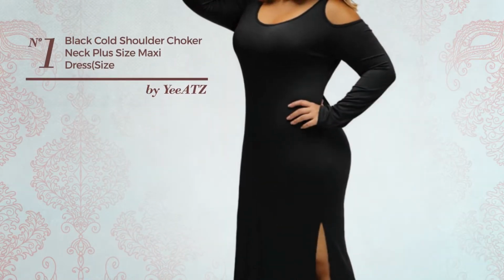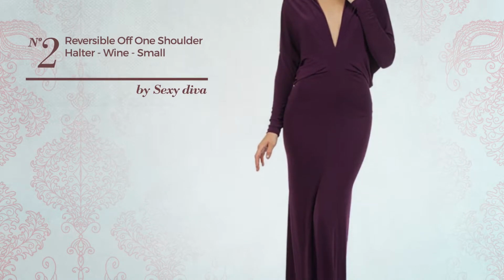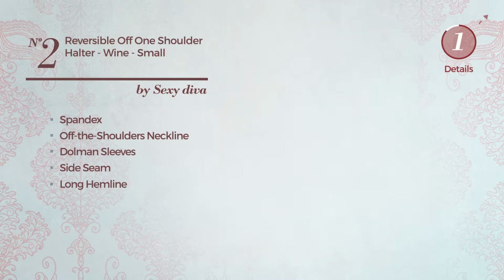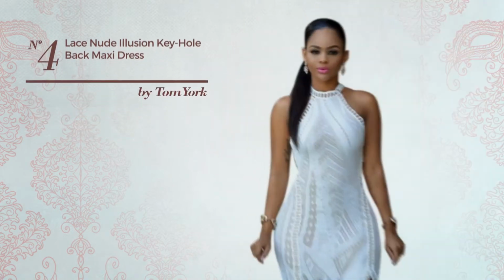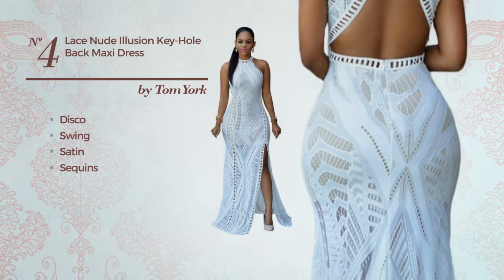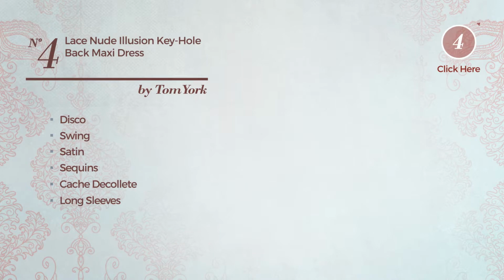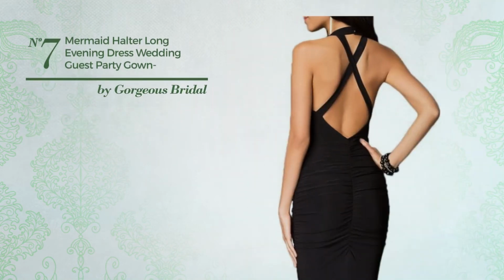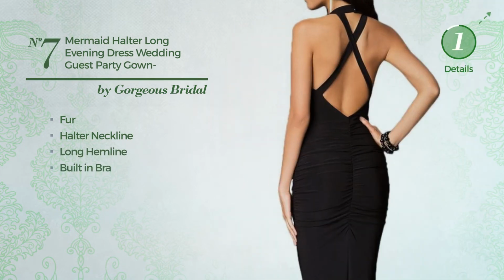8 Best Selling Maxi Dresses Collection By Gorgeous Bridal, Winter 2017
8 Best Selling Maxi Dresses Collection By Gorgeous Bridal, Winter 2017

Shop for Maxi Dresses Collection By Gorgeous Bridal, Winter 2017
YeeATZ Black Cold Shoulder Choker Neck Plus Size Maxi Dress(Size,3XL)

MULTI WAY Reversible PLUNGING MAXI DRESS Off One Shoulder Halter - Wine - Small

Fashion Tank Top Boho Drape Neck Pocket Long Maxi Women's Dress - Indigo Blue - Small

TomYork Lace Nude Illusion Key-Hole Back Maxi Dress

Gorgeous Bridal Mermaid Long Sleeves Lace Mother of the Bride Evening Dresses- US Size 20W

Gorgeous Bridal Sheath Half Sleeves Mother of the Bride Evening Dresses Long- US Size 16

Gorgeous Bridal Mermaid Halter Long Evening Dress Wedding Guest Party Gown- US Size 10

Gorgeous Bridal A-line Half Sleeves Lace Applique Mother of the Bride Evening Dress- US Size 26W

Try also